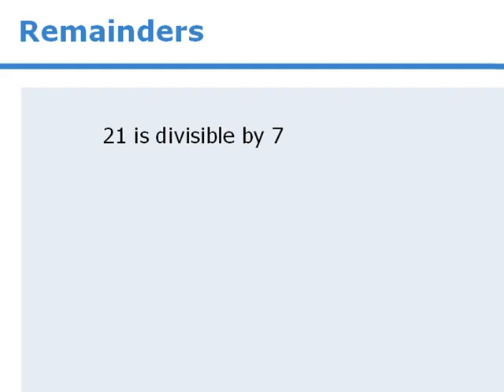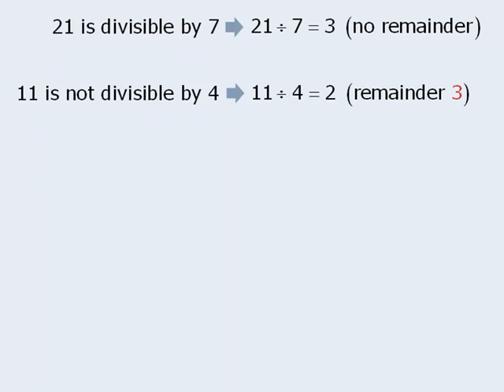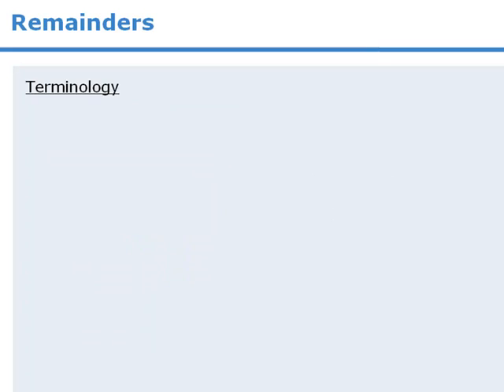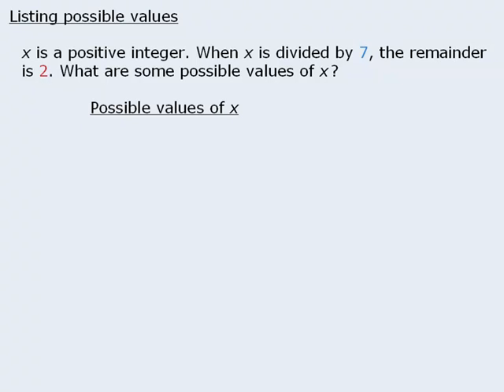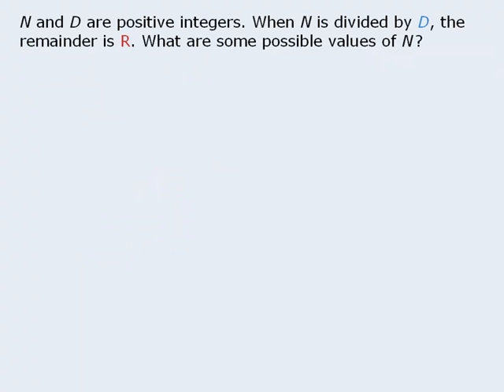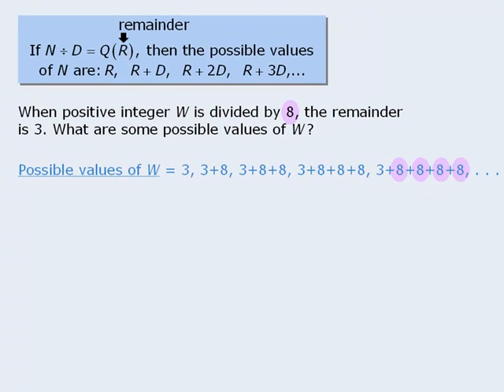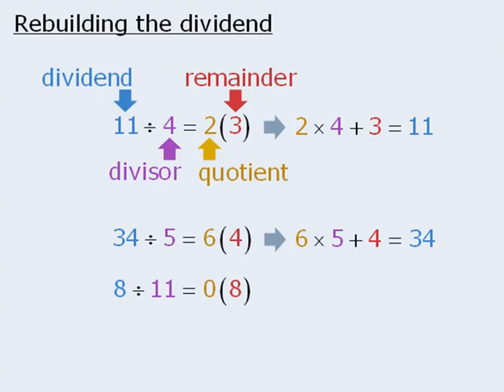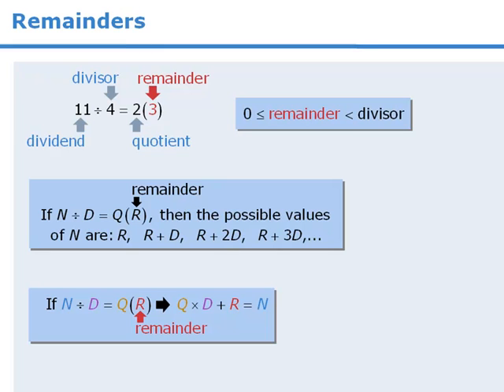23. GMAT Math Lesson: Introduction to Remainders